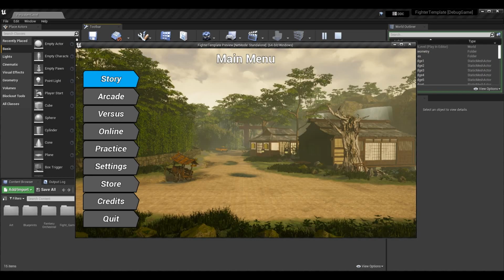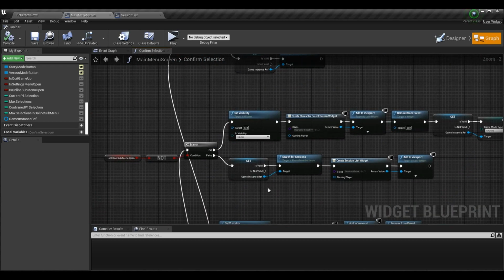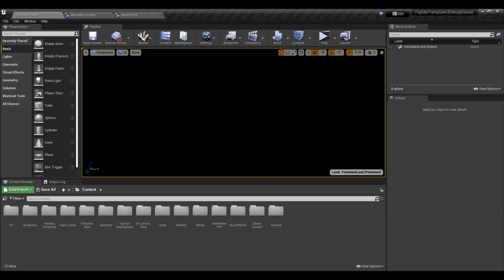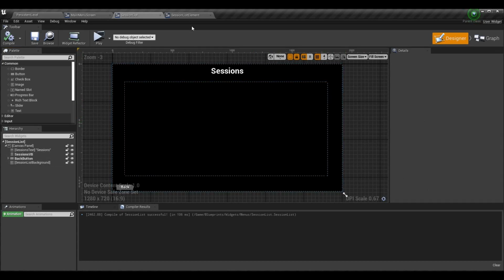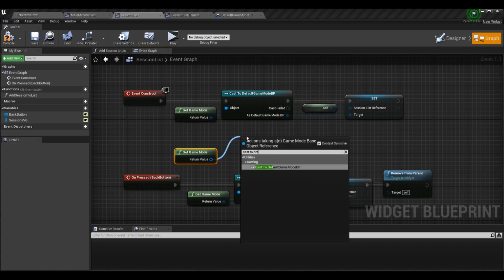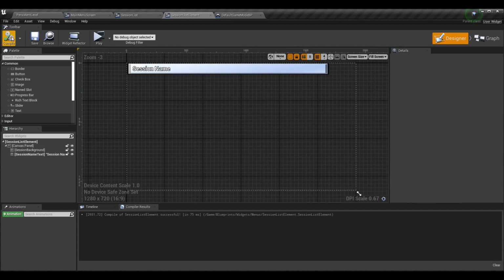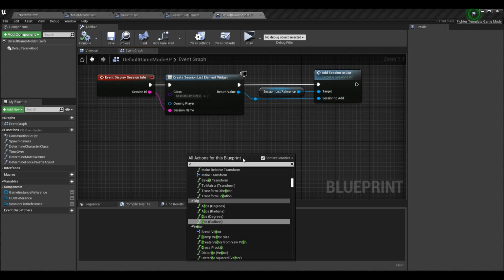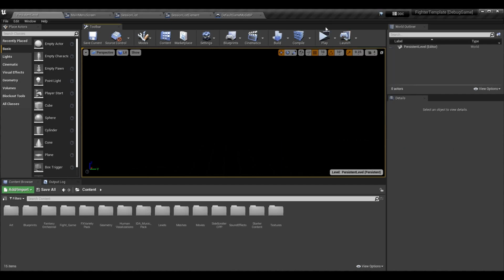Online Session List! | How To Make YOUR OWN Fighting Game | UE4/UE5 & C++ Tutorial, Part 187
Here is the one-hundred and eighty-seventh installment of the Unreal Engine 4/Unreal Engine 5 and C++ Fighting Game Tutorial series. In this episode, I go over displaying online matches found while searching, retrieving the "Session ID" of suitable sessions, and creating the "Session List" menu.

A HUGE THANKS TO:

► Character Avatar: David Marshall (MalthaelsMight).
► Intro Video: Pedro J. Burgos (@Shadow_Magnus).